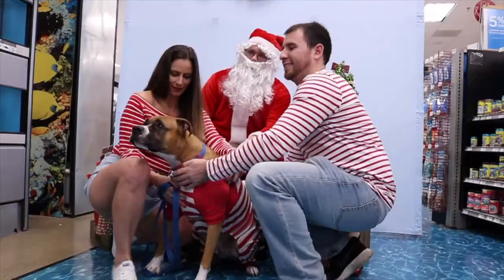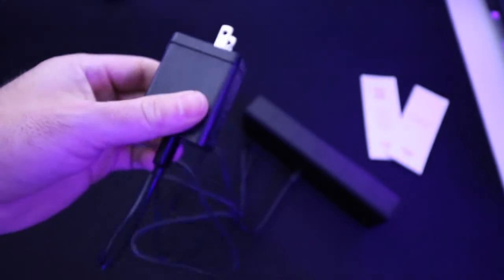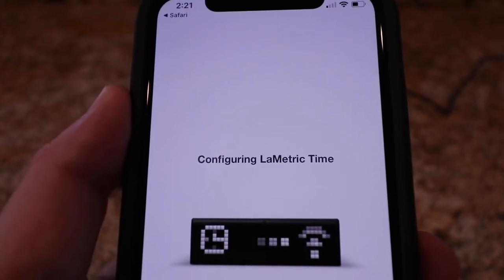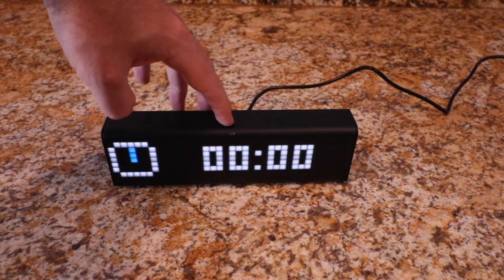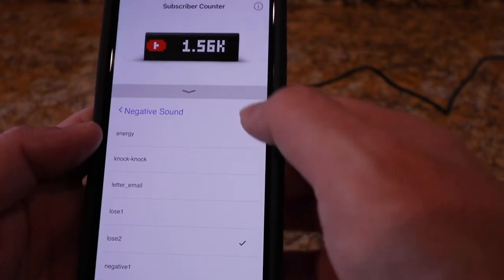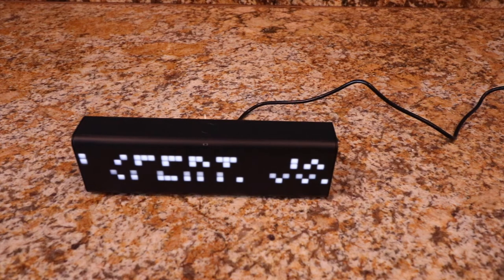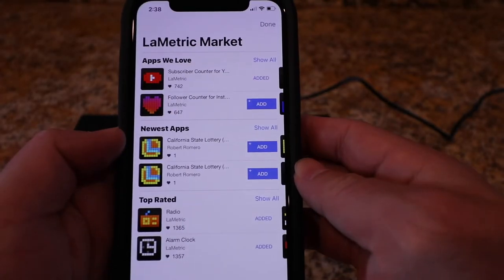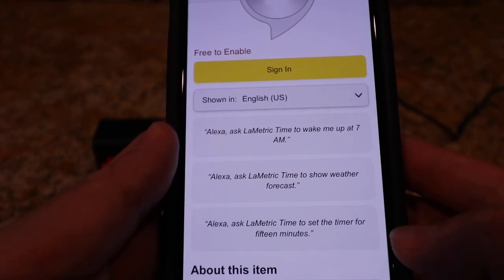LaMetric Time Smart WIFI Clock Unboxing and Review (YouTube Subscriber Counter)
LaMetric Time WIFI Clock

0:00 LaMetric Time Smart Clock Intro
0:37 LaMetric Time Smart Clock Unboxing
1:26 LaMetric Time Smart Clock Setup
6:49 LaMetric Time Smart Clock Outro

Activision: JotaJota STI YT#9743044

Blue Mic Yeticaster (Video
Nanoleaf Rythm LED Panels (Video
Steelseries Arctis 7 Headset (Video
Razer Naga Trinity Mouse (Video
Razer Blackwidow Mechanical Keyboard
Razer Goliathus Mouse Mat (Video
Govee Lights LED Strips (Video
Samsung 970 Evo NVMe M.2 (Video
APC Battery Back-UPS (Video
Netgear Nighthawk AC2350 Router (Video
G. Skill Ripjaws V Series (Video
Logitech c922 pro Webcam
Streaming Light
Asus VG248QE 24" Full HD 1920x1080 144Hz 1ms HDMI Gaming Monitor
Logitech Z623 400 Watt Home Speaker System, 2.1 Speaker System
UPLIFT Desk
Winsome Halifax Storage/Organization, 5 drawer, White

Streaming PC
Samsung 860 Evo SSD (Video
Case Fans (Video
NZXT Kraken X52 Liquid Cooler (Video
CPU Intel i7-7700k ( Video
Homall Executive Swivel Leather Gaming Chair (Video
Steelseries Mouse Pad QCK (Video
MSI GTX 1060 GPU (Video
iBUYPOWER BB903 (Video